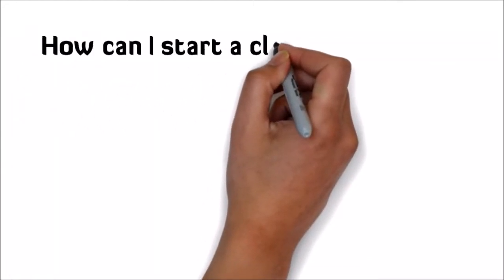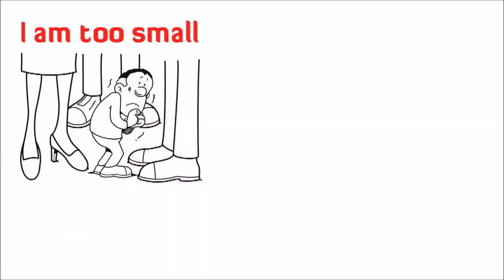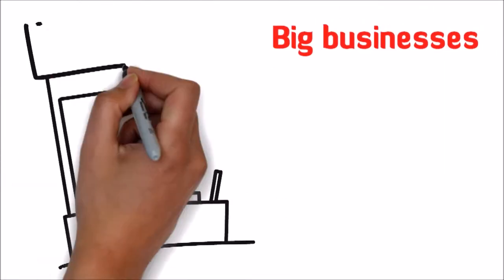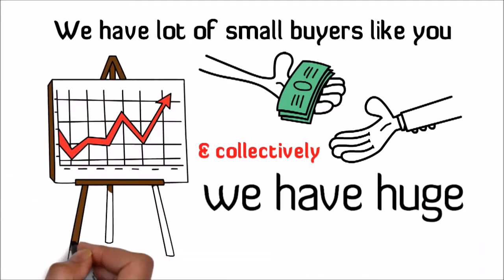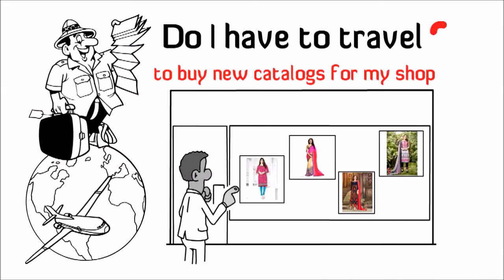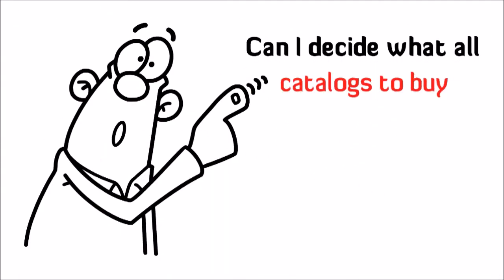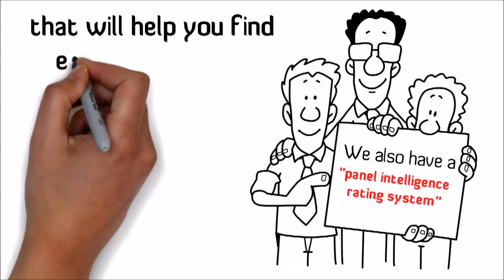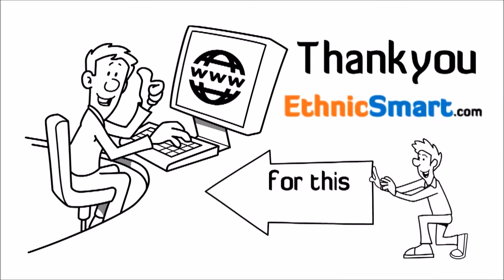How to open a clothing store in India - and get support to increase the sales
To open your own boutique, clothing store  - get our expert consultation free of cost.